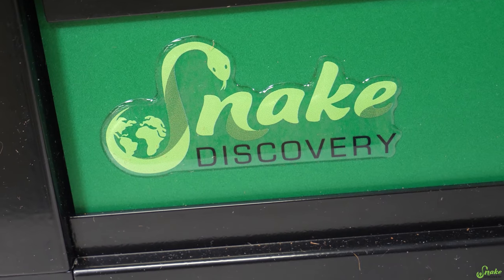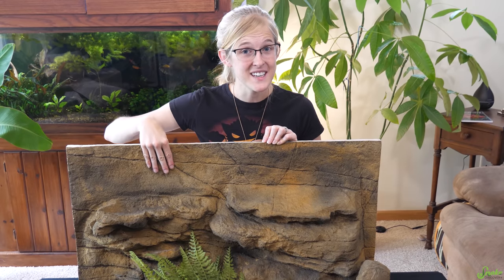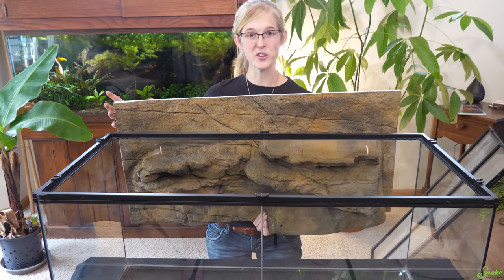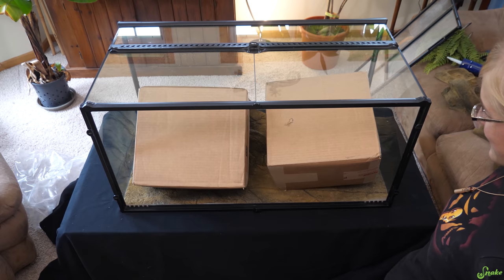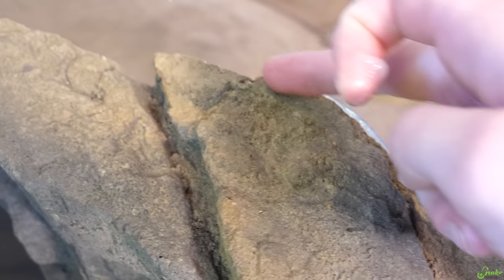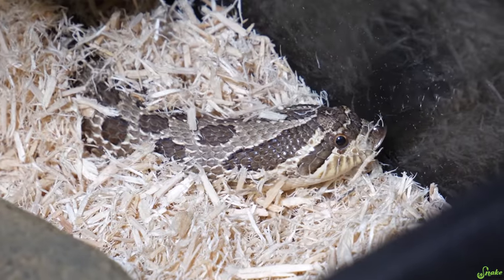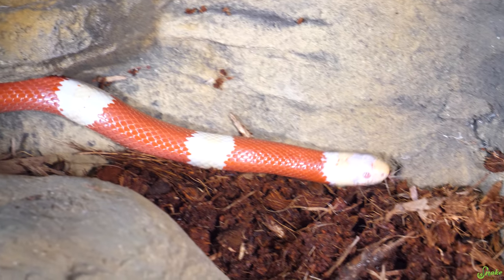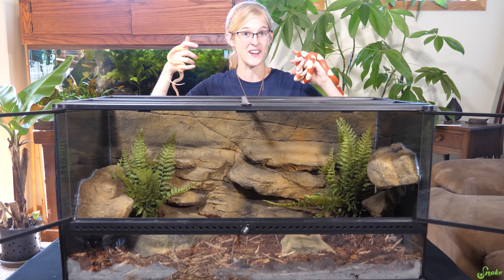Introducing the Snake Discovery Decor Kit!!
We're excited to announce the new Snake Discovery Decor Kit that will easily transform your 40-gallon glass tank into a naturalistic enclosure for your reptile!!
Built by Universal Rocks and assembled/distributed by Custom Reptile Habitats, it uses zoo-quality materials to ensure a realistic, long-lasting habitat. We couldn't be happier with how the kit looks when all assembled! The horizontal space created all along the background and ledges offers tons of enrichment and climbing opportunities for reptiles :D

This video highlights the kit's features, what it includes, how to install it, and our snakes testing it out of course!

You can get the Snake Discovery Decor Kit here!

Rated PG